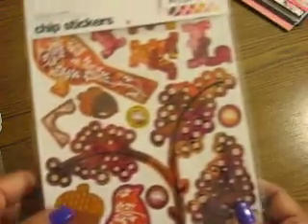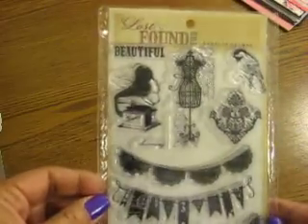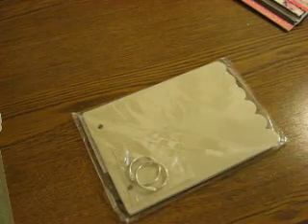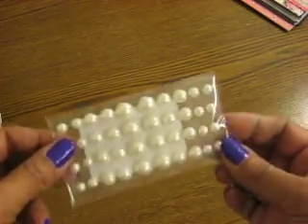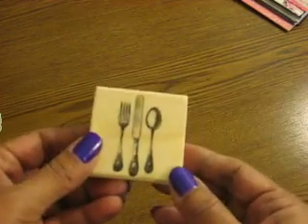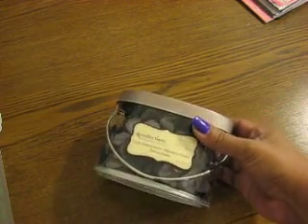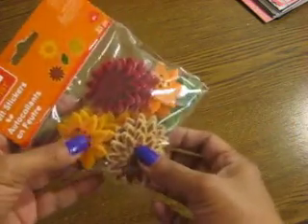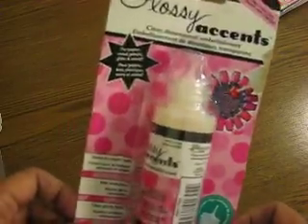Michael's scrapbooking haul October 2011